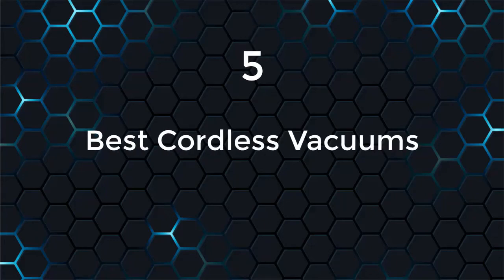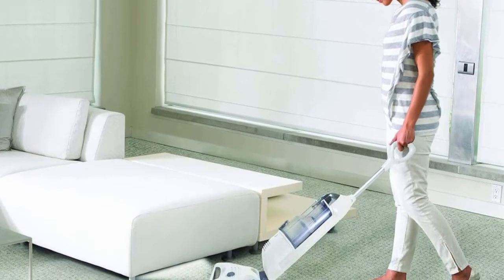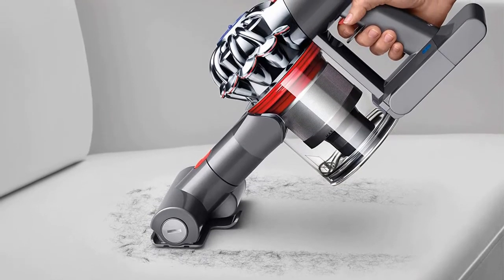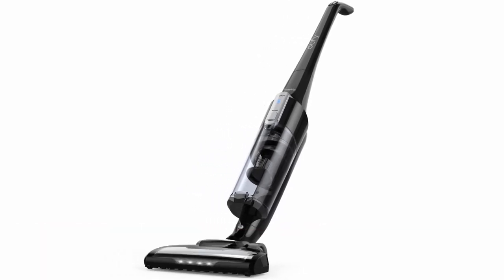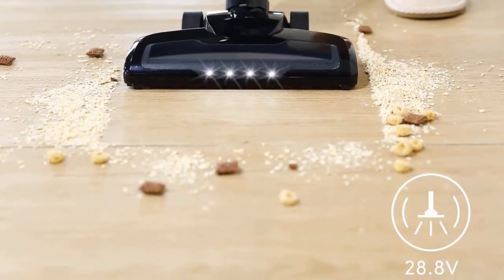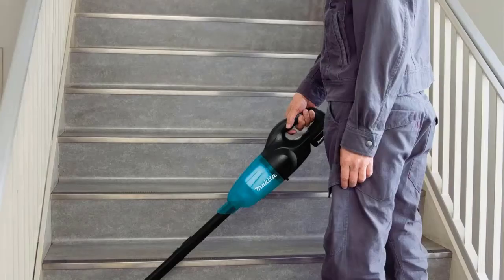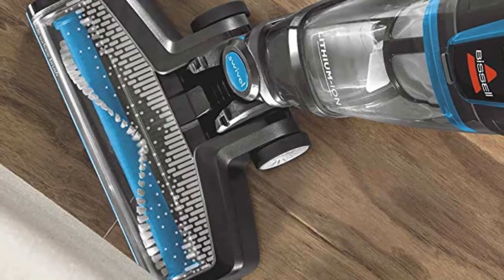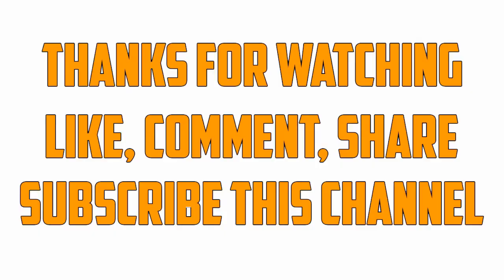Best Cordless Vacuum - Top 5 Cordless Vacuums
► Links to the Cordless Vacuum we listed in this video:

►1.Shark Navigator Freestyle Upright
►2.Dyson V8 Absolute Cordless
►3.eufy HomeVac Lightweight Cordless
►4.Makita XLC02R1B
►5.BISSELL Adapt Ion Pet 10.8V

In this video, we listed the 5 Best Cordless Vacuum available in the market for this year. We made this list based on my personal opinion and i tried to list them based on their quality, durability, price,  and more.